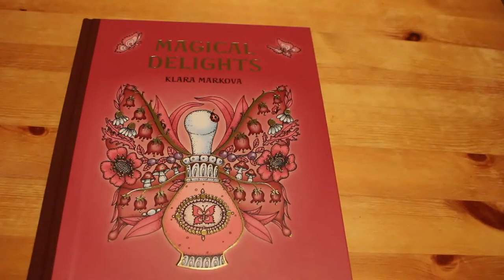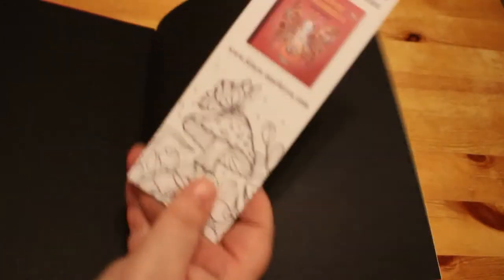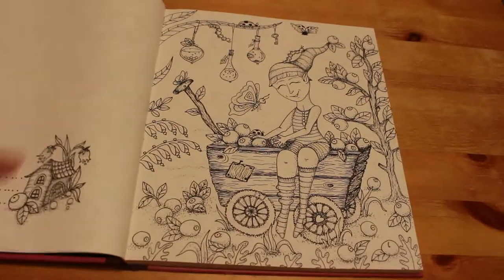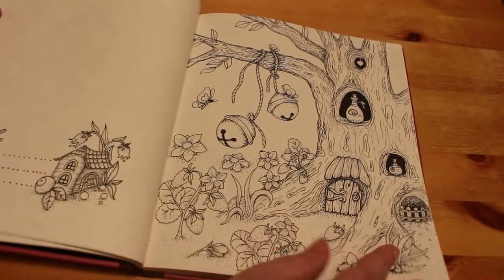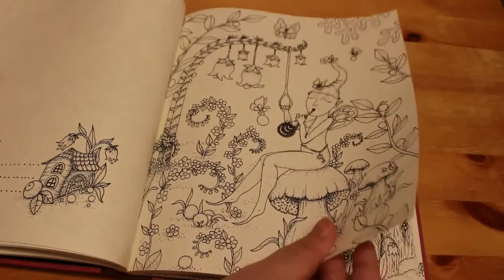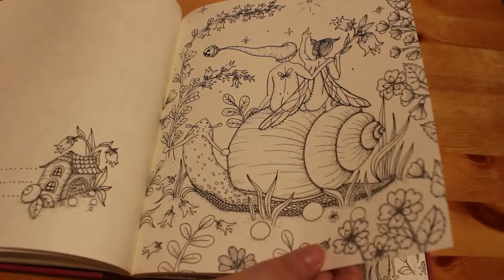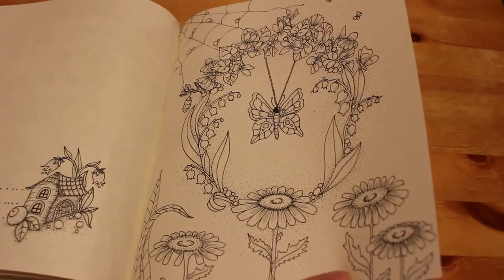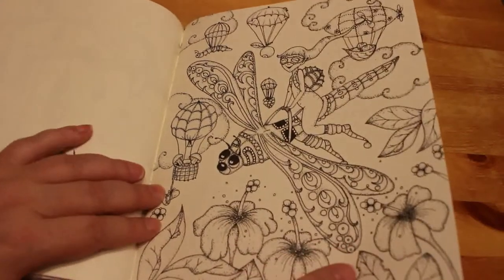Magical Delights by Klara Markova Flip Through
Book can be found on etsy